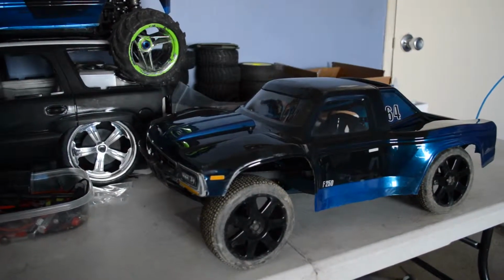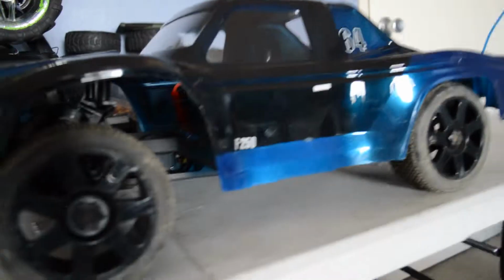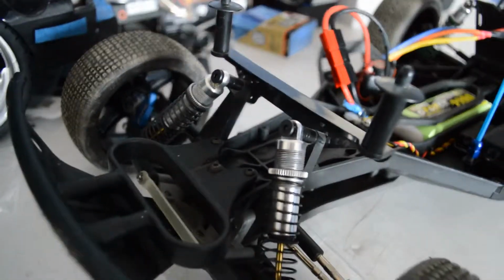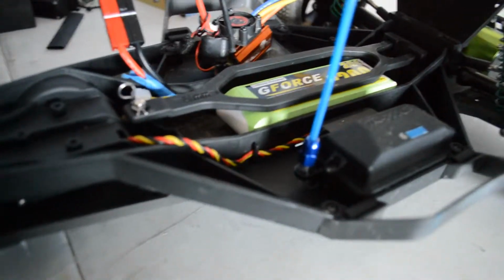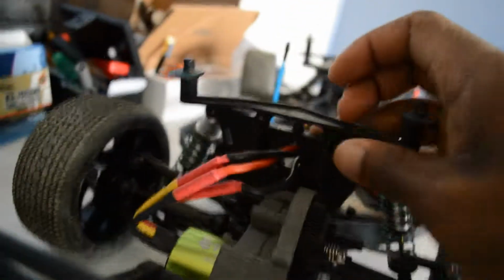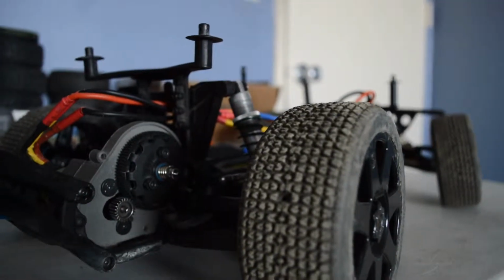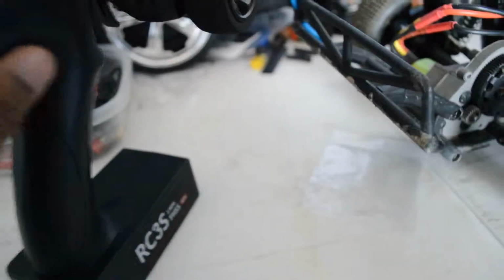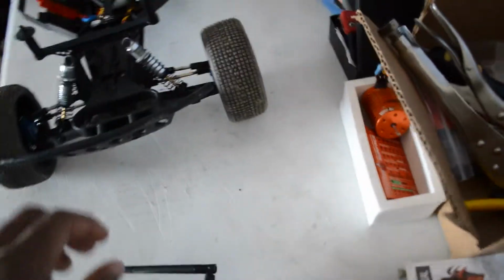My Slash 2wd Update Video: LCG + More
An update on my Slash 2wd...